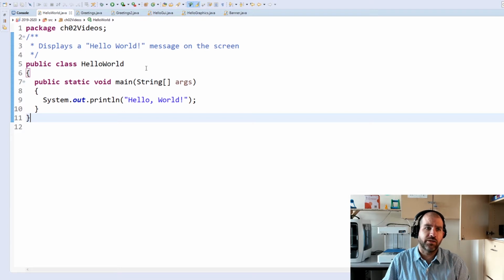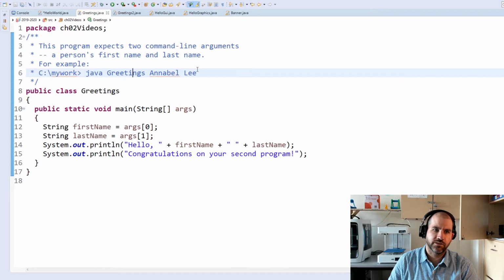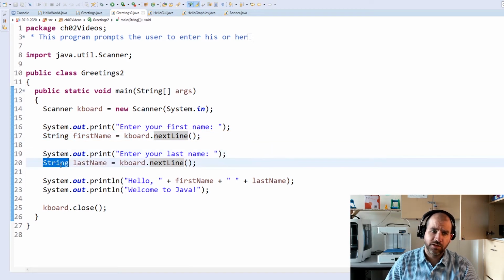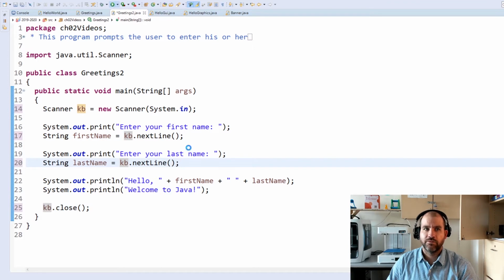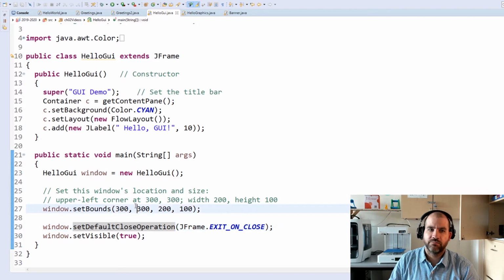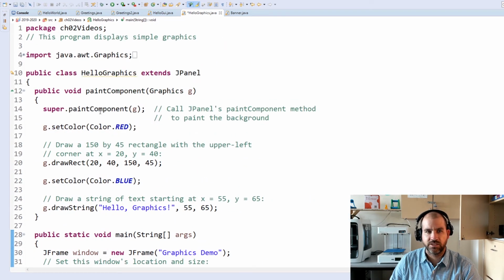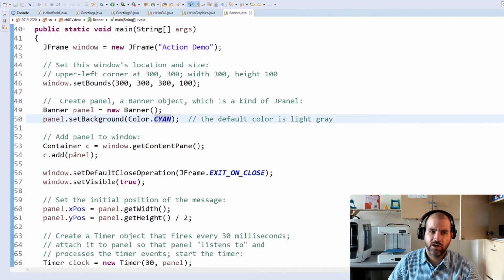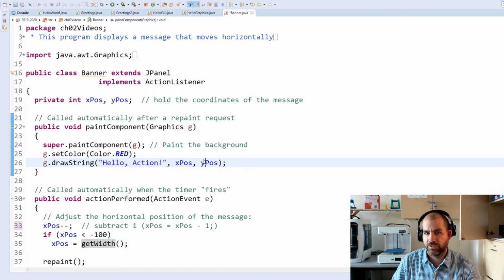Week 4 - Reading Code and labs 2.4& 2.6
Going over how to read code and manipulate it before we really understand it. From Litvin: Java Methods book.